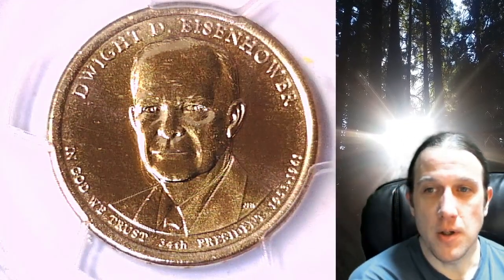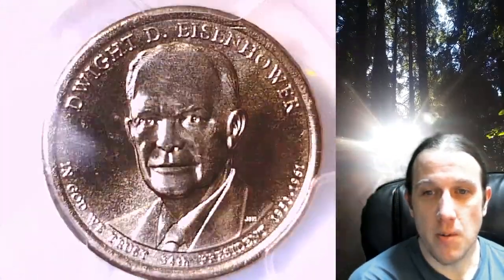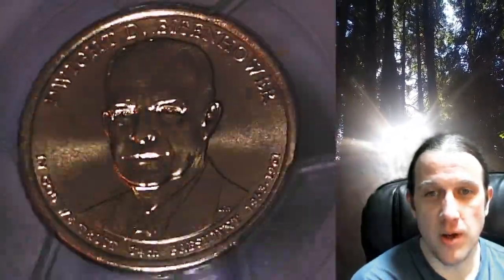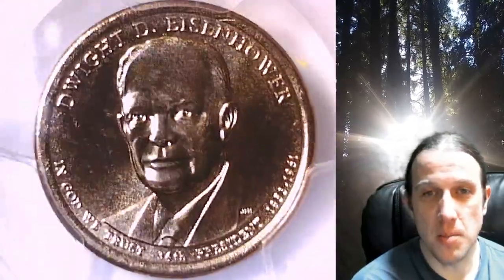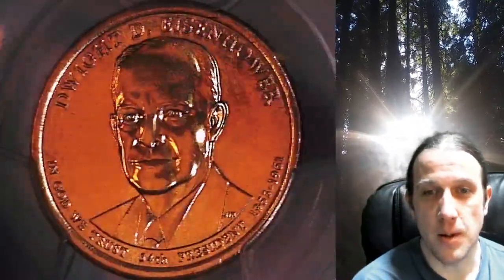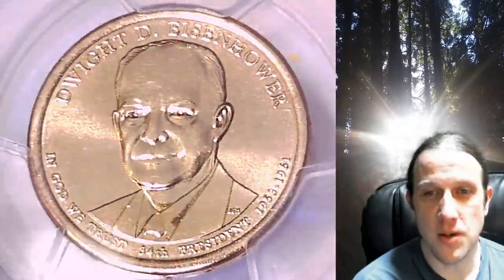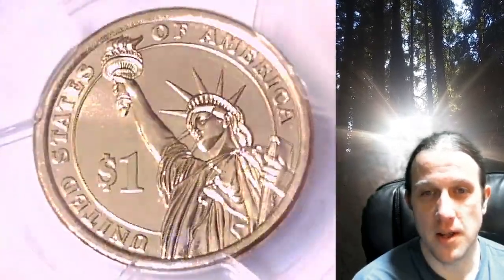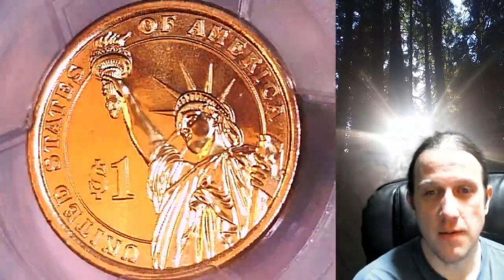Coin Store on Ebay 2015 D Dwight D. Eisenhower Presidential Dollar PCGS MS 67 Position B 32479728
Link to Coin featured in Video